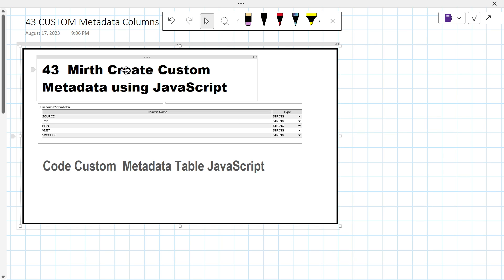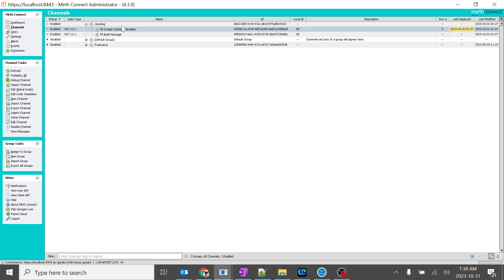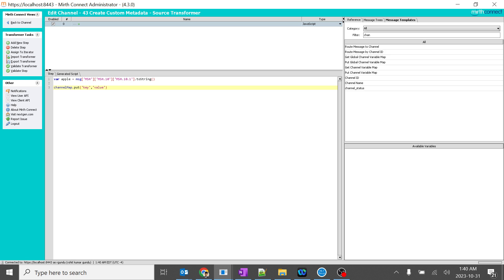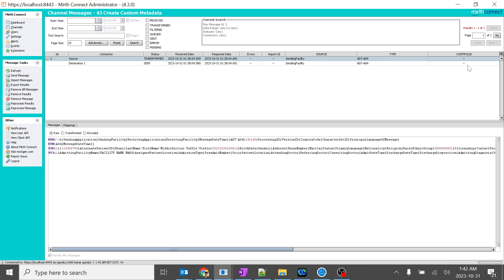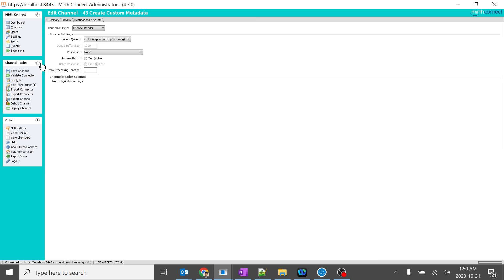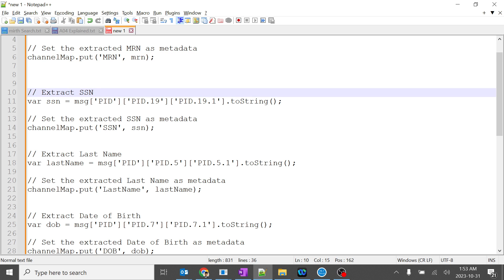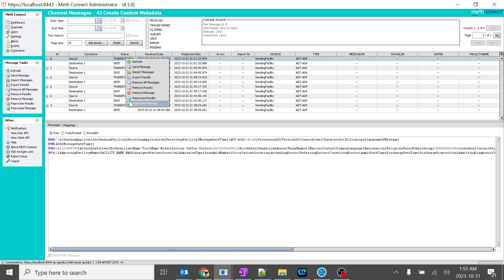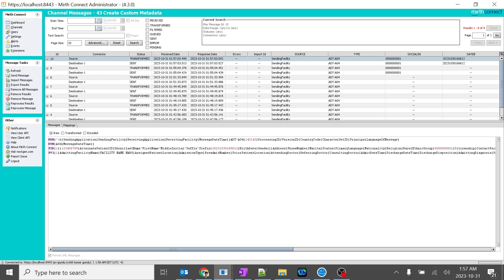43 Mirth Create Custom Metadata using JavaScript | MedicalRecord Number, Social Security Number SSN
In Mirth Connect, you can create a custom JavaScript transformer to extract values from your HL7 message and use those values as metadata. The code you provided is on the right track for extracting the Message Control ID from the MSH segment. Here's how you can use the variable you've extracted as metadata:
1. Open your Mirth Connect channel and go to the "Transformer" tab.
2. Add a "JavaScript Transformer" to your channel.
In the JavaScript Transformer, you can use the code you provided in my GIT HUB repository